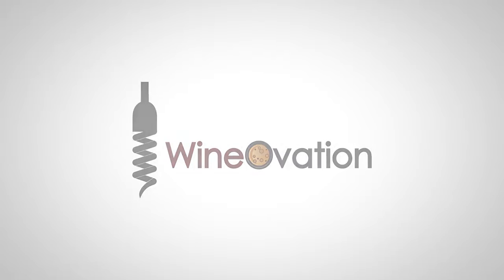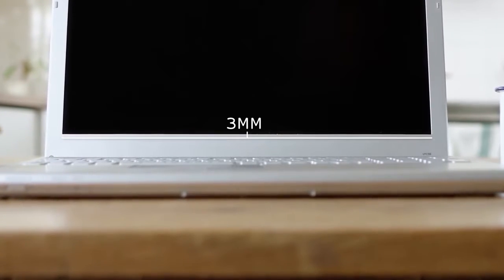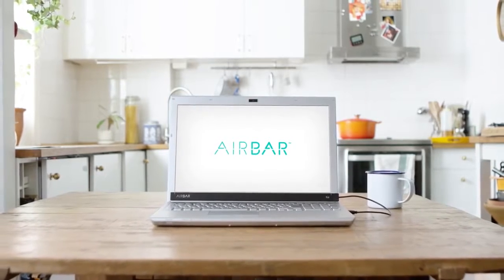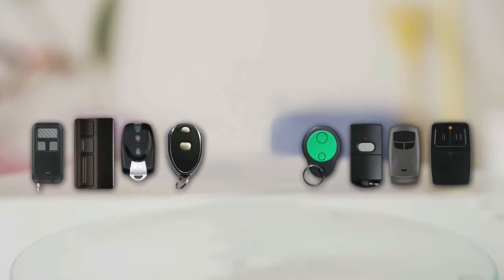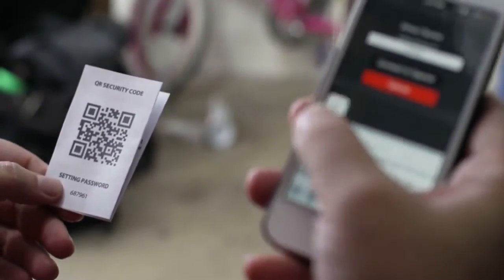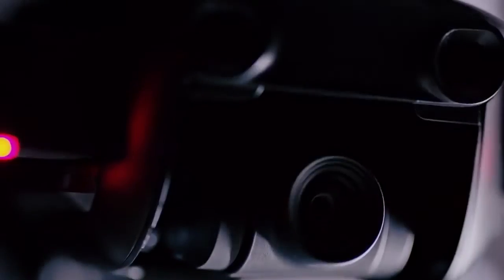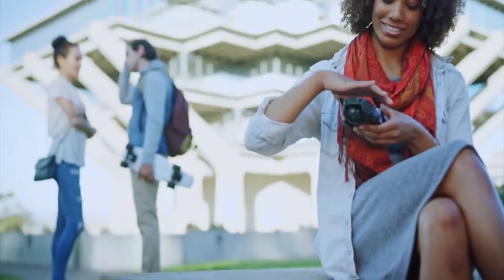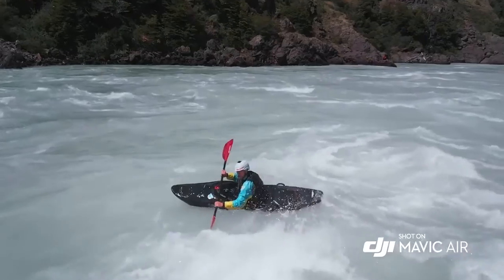6 Cool Inventions You Can BUY FROM AMAZON!!!!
1: WineOvation WNO-01 Electric Wine Opener Gun

2: AirBar by Neonode

3: Touchjet TP80WUS Pond Smart Touch Projector:

4: Open Sesame HNAOS01 Smartphone Door Opener Remote

5: Halo Bright - LED Safety Belt

6: DJI Mavic Air, Onyx Black Portable Quadcopter Drone:

➤All This products in this video belong to the website owner and the product owner. This is just some cool gadgets that makes our life better.